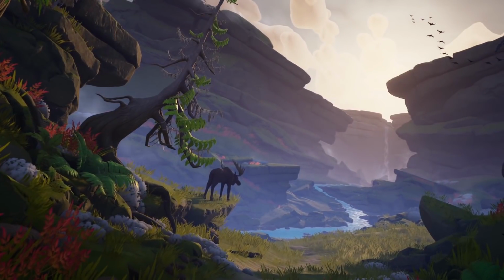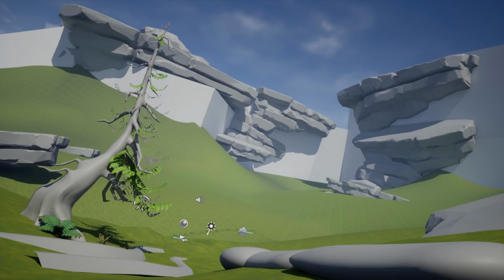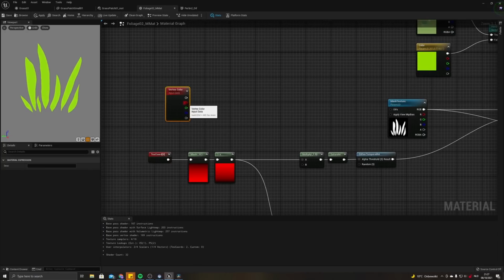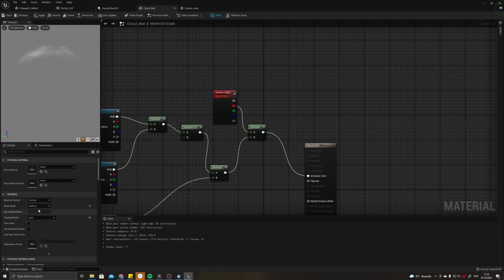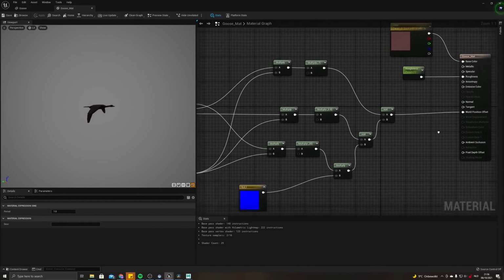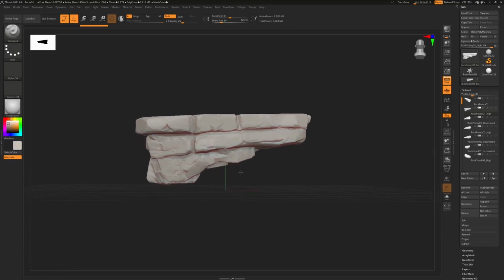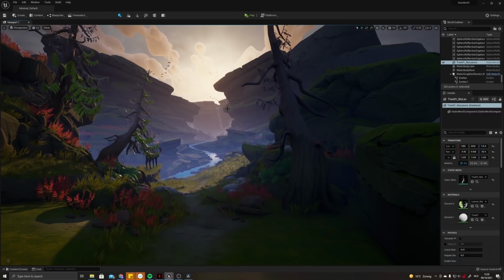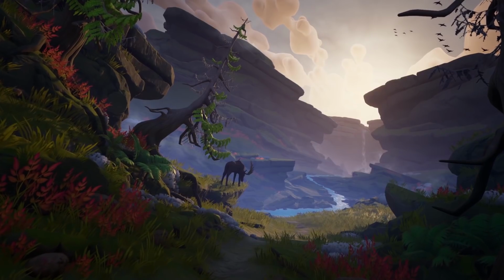How I Created a Game Environment in UNREAL ENGINE 5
Learn how to make beautiful trees, fluffy grass, and sweeping landscapes with my brand new Unreal Engine for Beginners course

Yeah, pretty beautiful right? When I originally saw this scene, I HAD to learn how it was done, so I reached out to the very talented Math, and he's has been kind enough to give us a 15-minute breakdown of his Swedish Highland scene.
Now this is just a breakdown, so If you really want to learn how to create environments like this, you can check out my two courses, where you'll learn everything you need to know about creating beautiful environments
AND how to create anime and stylized textures procedurally, without having to ever pick up a brush. You get a special discount when you get both courses.
Now lets get into the video.